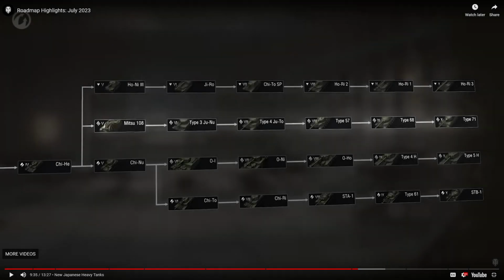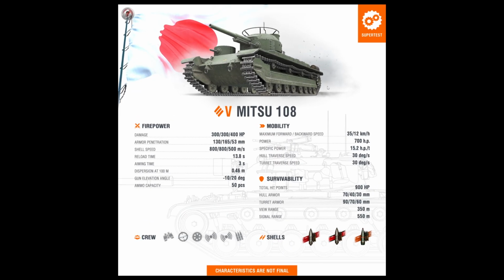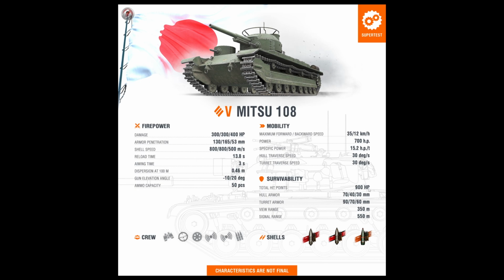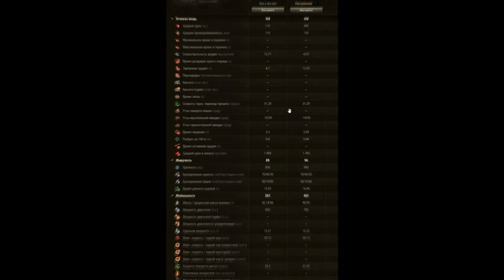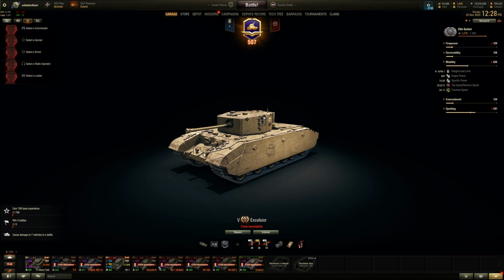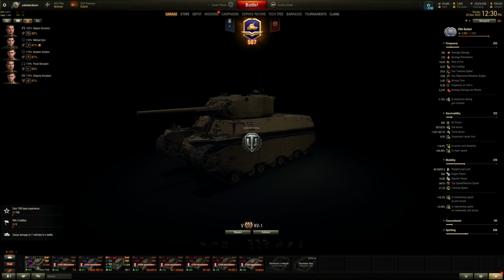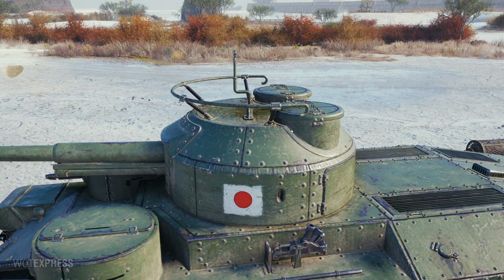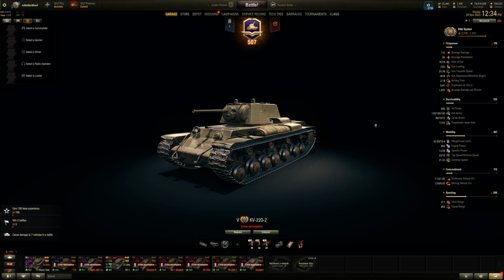𝗪𝗧𝗙 𝗶𝘀 𝗮 "𝗠𝗶𝘁𝘀𝘂 𝟭𝟬𝟴" --- Chunky T-28 Medium? || World of Tanks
"Commanders, the Mitsu 108 is coming to the Supertest. It’s a Tier V heavy tank from the new Japanese branch.

Considering its mass and size, the Mitsu 108 has decent mobility and maneuverability. While it can’t boast great armor thickness values (with 90 and 70 mm at the front of its turret and hull, respectively), the Mitsu 108 possesses very impressive armament: its top gun has a caliber of 105 mm and can deal 300 HP of damage with a single shot. This is one of the best values for Tier V heavies, though it is burdened by long reloading and aiming times (13.8 and 3.0 seconds respectively). The Mitsu 108’s gun also has a great maximum depression angle of −10° degrees.  "

- Quoted from WG automated lackey description

[ST] Initial Impression Rating: 5 /10  (Depending on Armor)

TLDW Stats Summary:
- Looks & behaves like a roided out Russian T-28 medium
- 105mm gun is similar to original, pre-nerf 100mm on O-I Exp. before global HP buff
- Bad accuracy, aimtime, and reload time for high alpha 105mm
- Armor is more of a fat medium tank than armored heavy such as O-I Exp.
- Surprisingly fast to rev up and decent traverse; mobility is similar to T14 heavy
- Above average HP to compensate for slight lack of armor
- Average view range and radio coverage

Chapters:
0:00 Intro & HD Pictures
2:28 Supertest Stats
4:17 In-game Garage Screenshots
5:31 Stock & Upgraded Modules
8:13 Tier 5 Heavies Comparisons
10:15 Equipments
12:10 Ratings & Conclusions

Background ambient music: Witcher 3 Various OST & Tavern Mix (Dryante Mix)

Desktop computer specs:
ASUS B550M-A/AC
    500GB SSD + 2TB SSD
    10/100/1000 LAN + WiFi 5 WLAN

256GB SSD
2TB hard disk